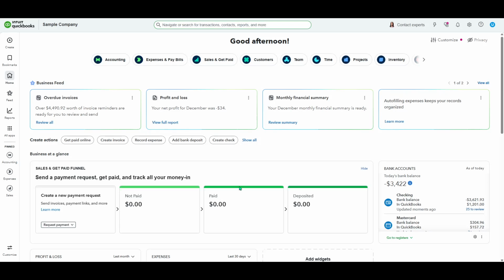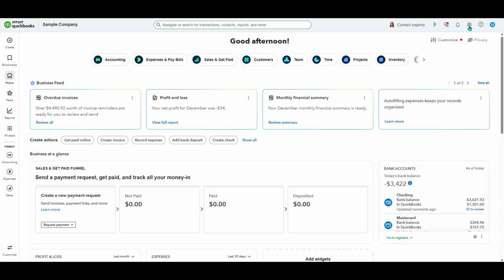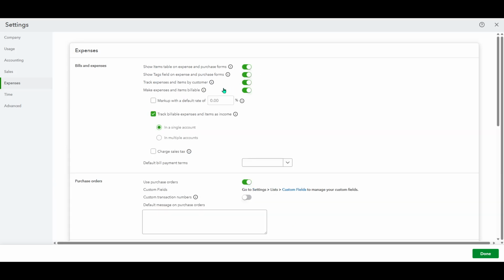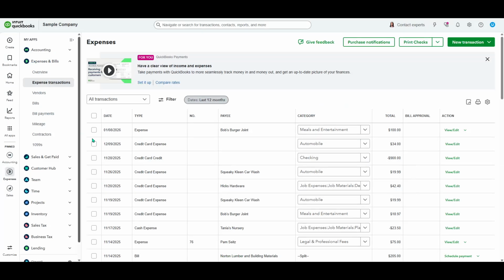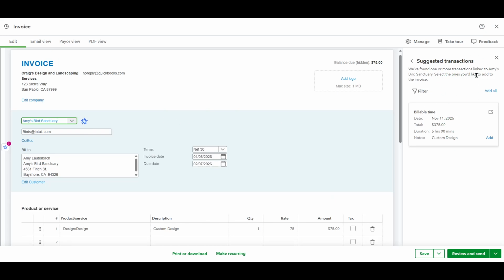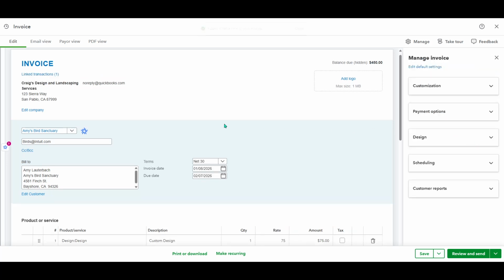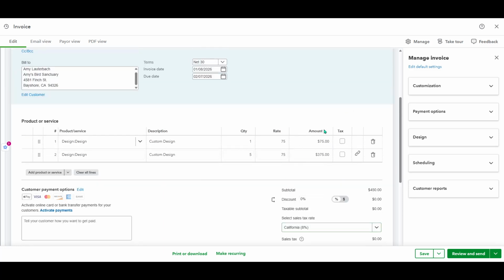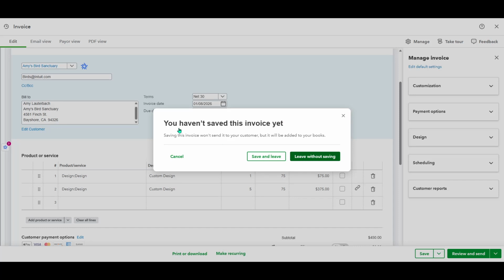How to Mark Expenses Billable in QuickBooks Online (New Interface | 2026 Step-by-Step Tutorial)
Learn how to mark expenses as billable in QuickBooks Online using the new interface so you can pass costs on to customers accurately! In this 2026 step-by-step beginner tutorial, I’ll show you how to turn on billable expenses, mark expenses as billable, assign them to customers or projects, add markup, and invoice billable costs correctly. Perfect for beginners, service-based businesses, and bookkeepers using QuickBooks Online.

how to mark expenses billable in quickbooks online, quickbooks billable expenses tutorial 2026, quickbooks online new interface billable expenses, enable billable expenses quickbooks step by step, invoice billable costs quickbooks online, billable expenses projects quickbooks, beginner quickbooks tutorial, service business billing quickbooks, bookkeeping billable expenses, quickbooks online expense invoicing